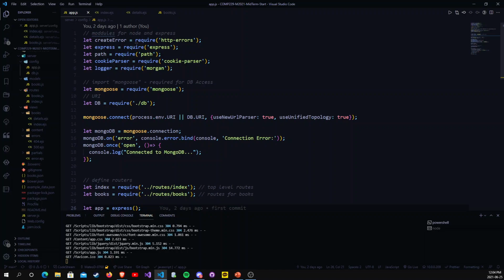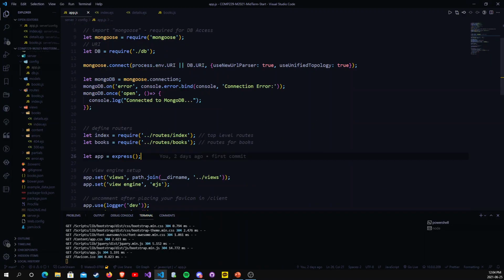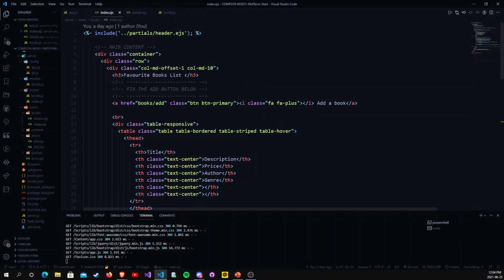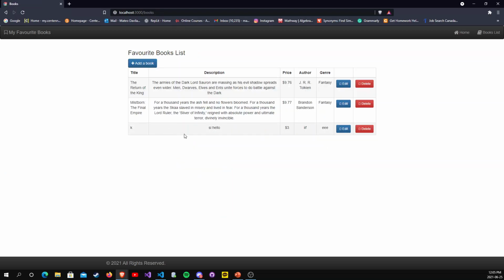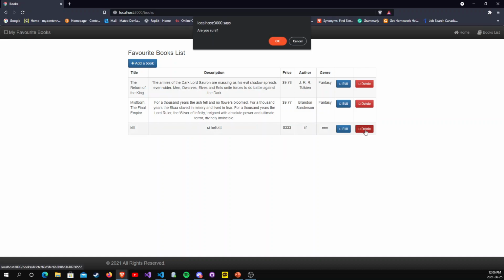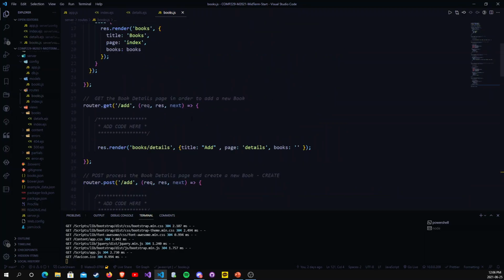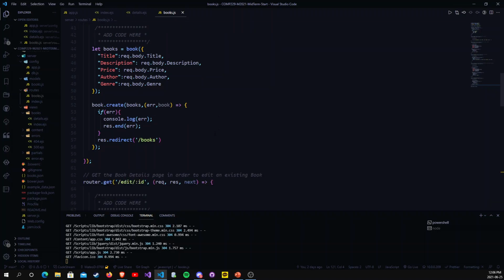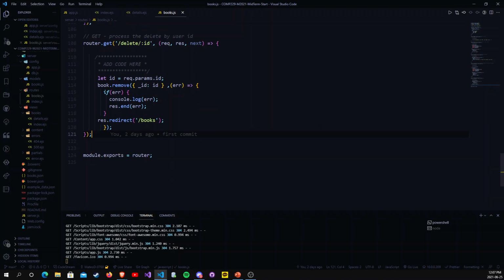COMP229 – Web Application Development Mid-Term Test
Overview: Using your knowledge of NodeJS and ExpressJS and the Web App Template provided, complete the Favourite Book List web app that you will share on GitHub and deploy to Heroku (or another cloud provider). Your web app already includes basic navigation controls, a Landing Page, a BookList page and a BookDetails page. Your task is to complete the code that is missing from the routing files and the Books List page so that a user can Add, Delete and Edit any Book item from the Database.